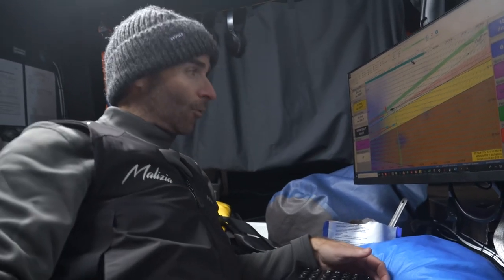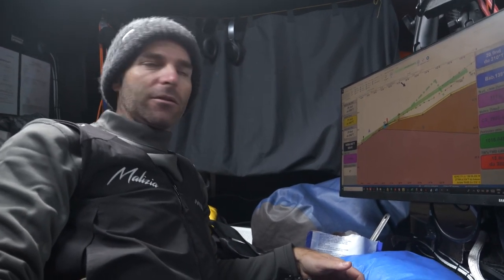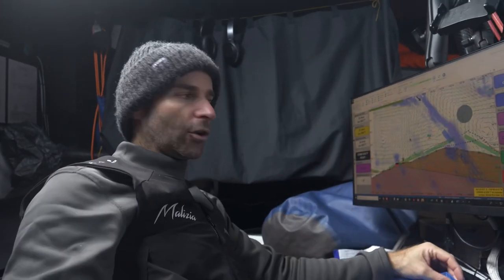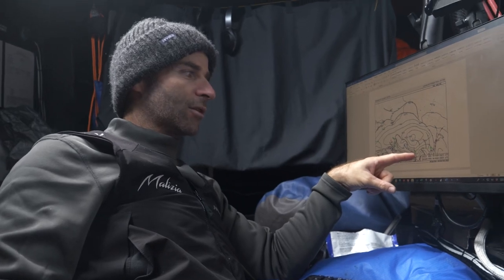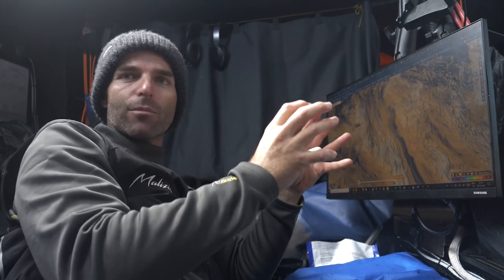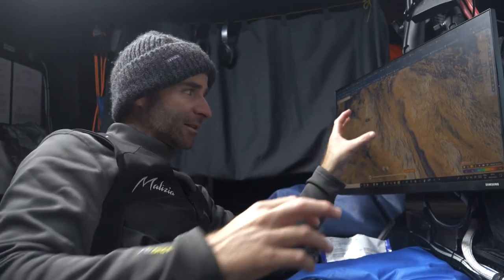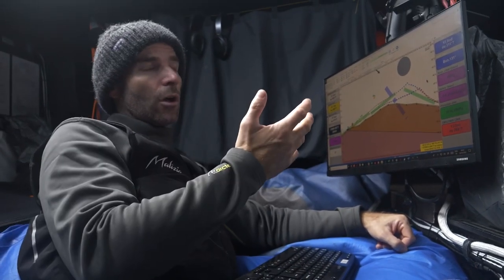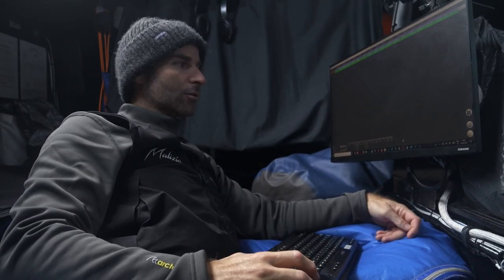The Art of Navigation | BoatFeed: Team Malizia | The Ocean Race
Team Malizia's navigator, Nico Lunven, talks us through the complex software used on board the IMOCAs to navigate through the seemingly endless oceans.